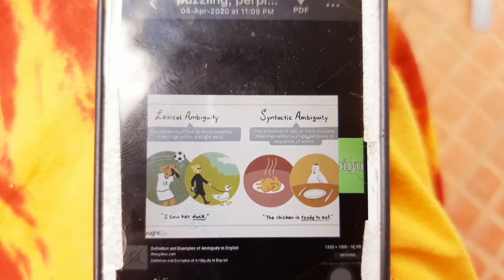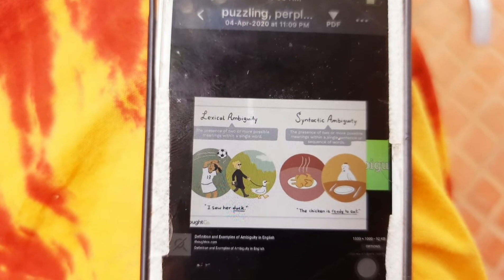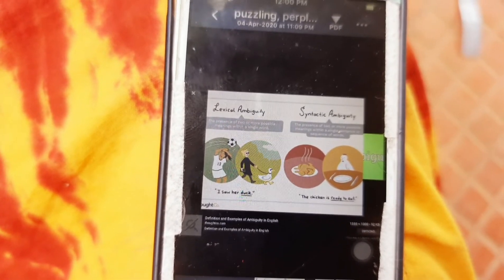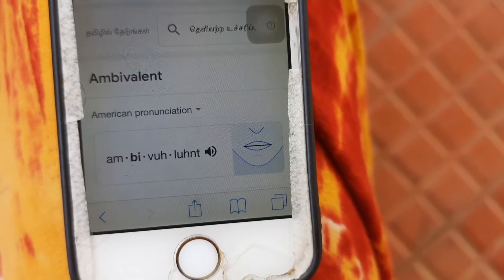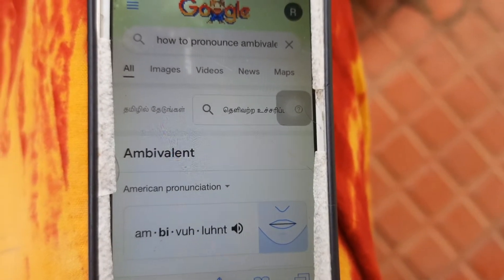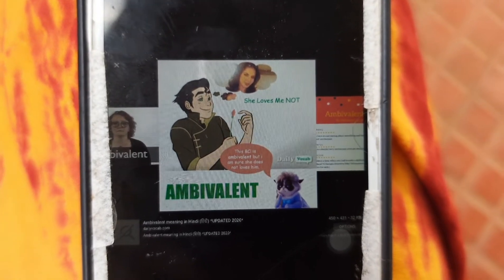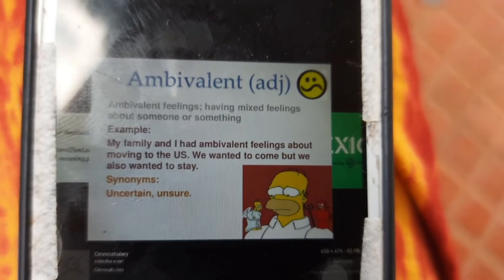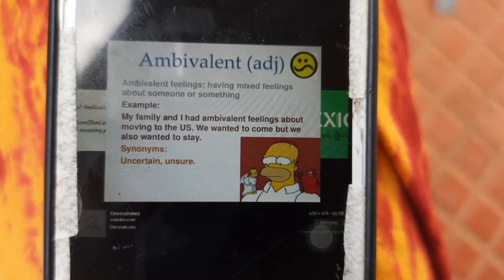vocabulary for shereen-a14---2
Am

a in cat in British sound and alphabet M-EM in American sound

Ambassador-representative or promoter for a specific activity-(actor is the car that brand ambassador he promotes that car ambassador everywhere he goes)- diplomat sent by state or country send to a foreign country( Indian Ambassador for USA who deals with all the affairs of Indians in USA)

 Amazon-rainforest in South America Brazil etc..-a  parrot type- tall and strong athletic women especially legendary women warrior

ambidextrous-emb-uh-dextrous pronunciation in Americanand a in cat in british-left and right handed user with ease- ambidextrous  tile gauge can be used in both sides

Ambience-a in cat in British and em in American-it's atmospheric condition( relaxed Ambience)- sound related to the space it occurs -music of Airport( New Age Ambience)- below ambient temperature (immediate surrounding )

ambient advertising -funway of placing advertisement on unusual places

di-2;ambi-2 in Latin
ambiguity-a in cat-m-buh-gwuh-tee-doubt,unclear
ambiguous-doubtful-lexical(words)ambiguous-homonym words-bank has two meanings(money,river)-ambiguous words-syntactical(sentence)

ambiguous(chicken is ready to eat)

Ambit-scope/limit/reach(beyond the ambit of this book)

ambition-(a in cat for British pronunciation) (em in American)-strong desire and determination for success(ambitious woman)- plan or piece of work that needs high aspiration to achieve (ambitious student/ ambitious plan)

ambivalent-(fast biv pronunciation & va is pronounced as vuh)-doubtful(ambivalent about the dress)(ambivalent feelings about the plan -mixed feelings)

ample-plenty

amble- walk at slow relaxed pace amble along side river

Ambrosia-pronounced as embrowshah- pleasing to taste or smell about food(tea was  ambrosia after the test)-in greek and Roman mythology food of God-another name for be bee bread(Honey) or pollen used by food of bees-a type of Beetle-nature or honey

ambulance-u is stressed in pronunciation-emergency vehicle(he was ambulanced to hospital)

Ambush-surprise attack by someone in concealed position lying in wait-confront someone suddenly and unexpectedly with unwelcoming questions(he was ambushed by the reporter about his family life)

ameliorate-stretch meee in pronunciation-make something bad/ satisfactory a better one-to improve( smile will ameliorate that situation )

amen-(a in pale for amer pronunciationand a in car for British pronunciation)-let it be so

amenable-easily persuaded(amenable kid)- open to suggestions and response or willing to listen to advices-amenable boss to whom we can go and tell grievances(cardia failure not amenable to medical treatment)

amendment-a minor change or addition to improve a text(amendment to existing laws)-archaicly- put right (amend your nail)- soil related(amend your soil)

amenity-useful for provision or services like School,hospitals- pleasantness,niceness enjoyness( loss of amenities due to noise)

Americanise-related to america(americanised accent)

americanism- loyal to United States and its Institutions( don't Americanise your name as it is from your mother country)

amiable and amicable both have a in cat pronunciationin british and emicabke pronunciation in american)- both means friendly and pleasant manner(amicable settlement of disputes or amiable settlements of disputes)